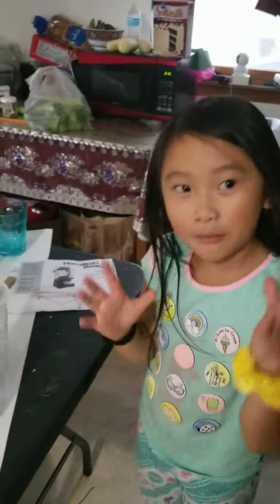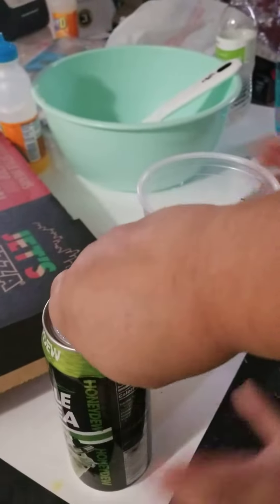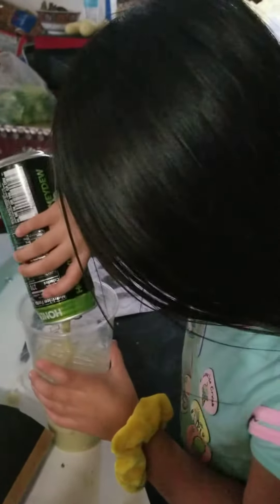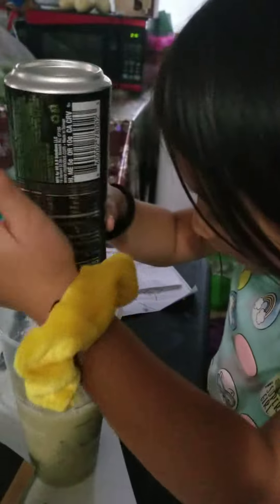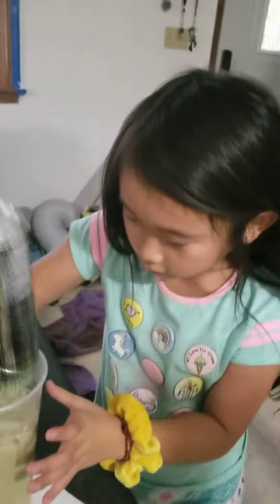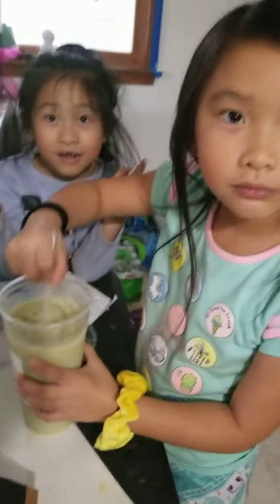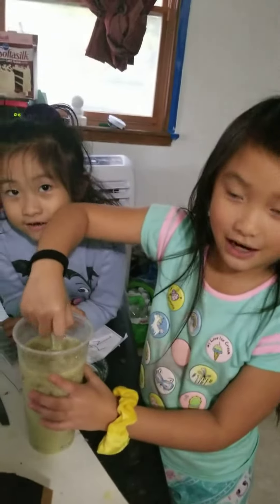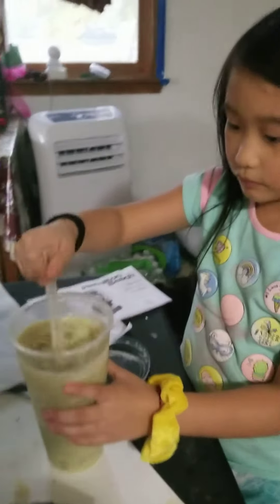bubba tea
our own kind of bubba tea